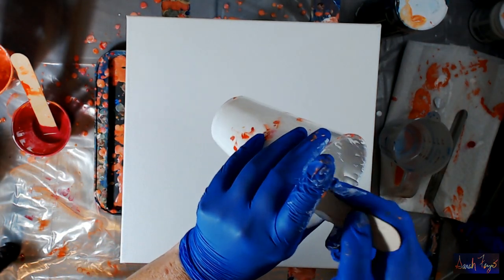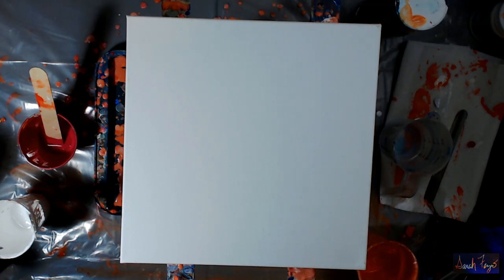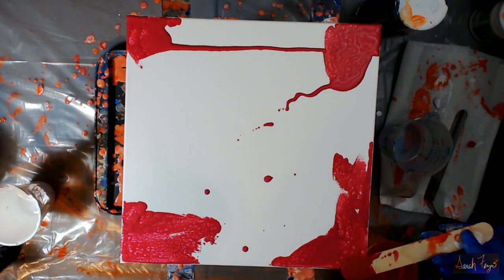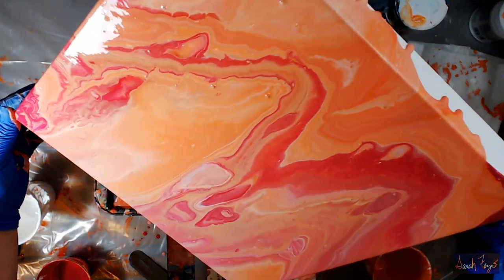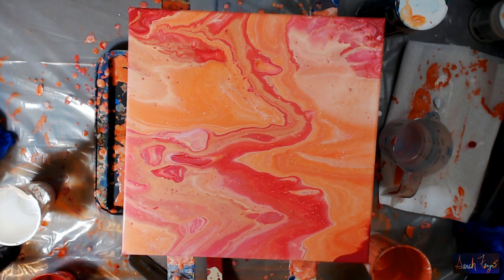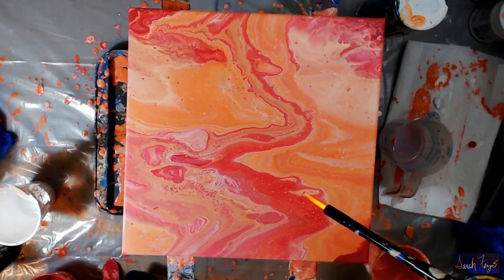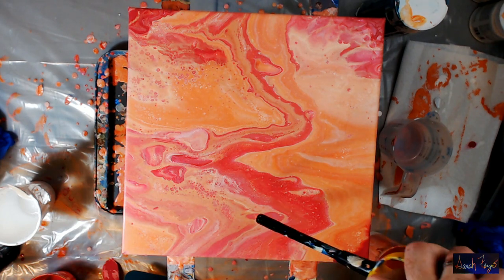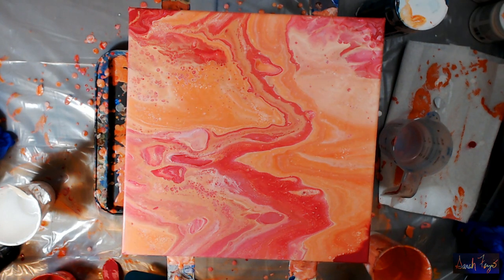Dimethicone and Cells with House Paint - Acrylic Pouring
PAINT & WATER + DIMETHICONE! Quite a bit of torching in this one!

This is the final video in a three part series using Olympic ONE 100% Acrylic house paint. Olympic ONE is a available at Lowe's.

Materials Used
12" x 12" Gallery wrapped canvas

Olympic ONE in Orange Poppy, Cinnamon Stone, and Fuchsia Flock
Artist's Loft in Titanium White

Wet Platinum (dimethicone)
Scripto WindResistant Lighter
Water
Plastic Cups
Stir Sticks
Paper towels/Rags
Something to prop the canvas on to expedite drying time.

Questions? Comments? Leave them below and I will get to them ASAP :)

Sarah